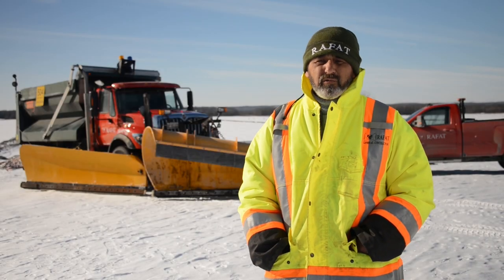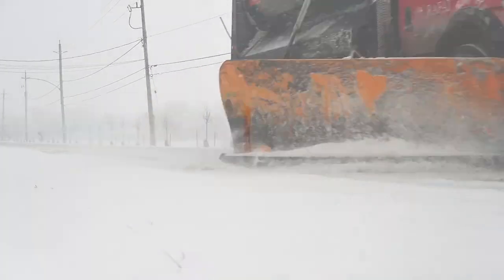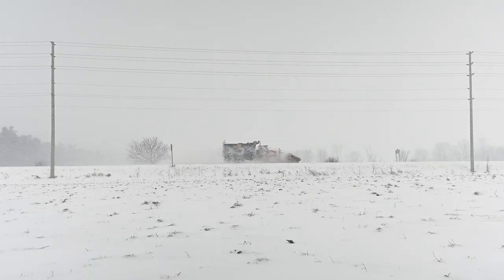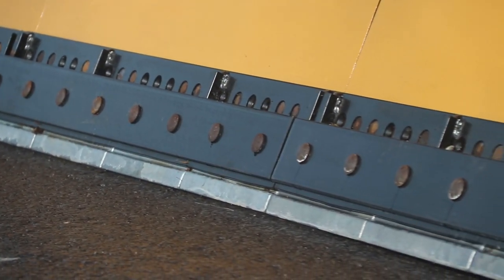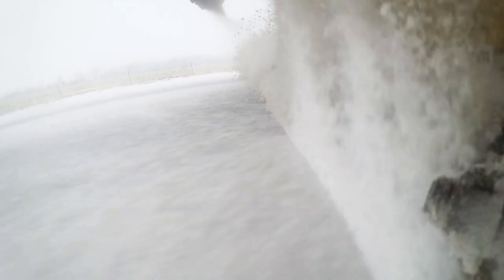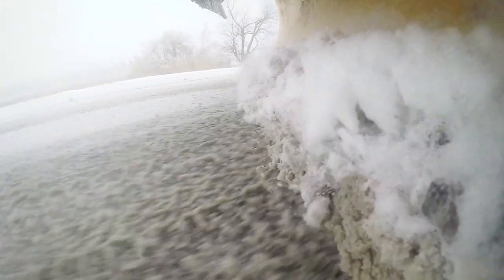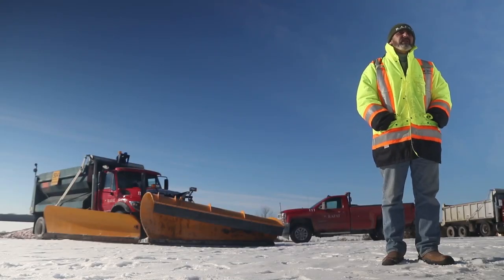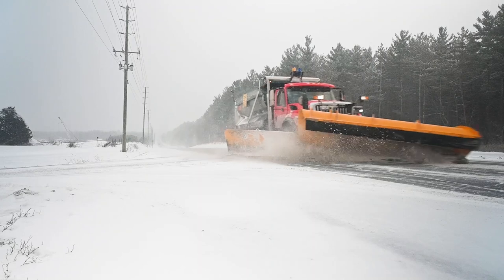Valley Blades Polarflex Segemented Blades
Hands down, Polarflex™ by VBL™ is the best choice for segmented, flexible, carbide-tipped snow plow blade system for your fleet.
Call for a quote today at 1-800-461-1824.